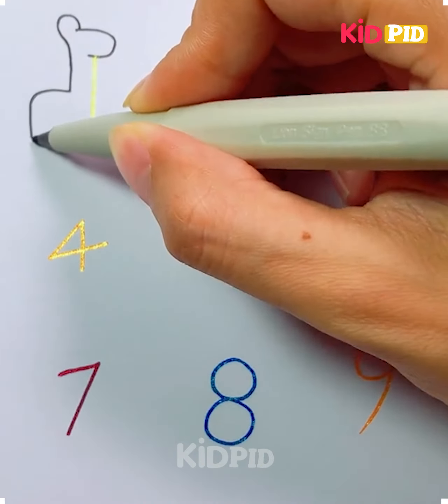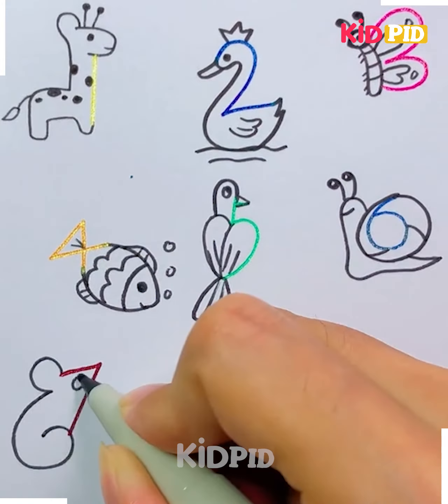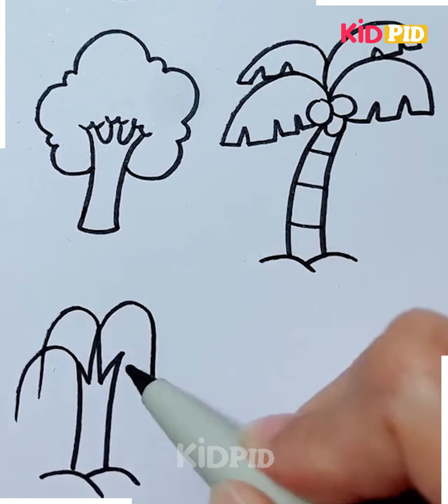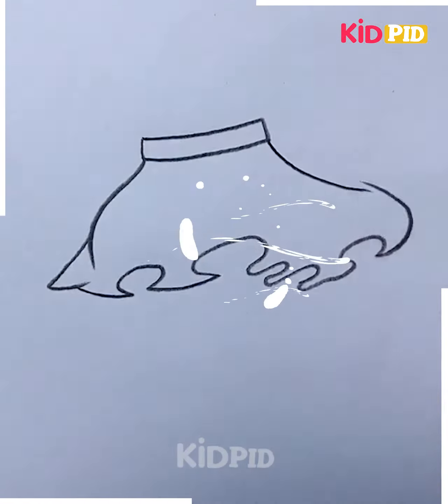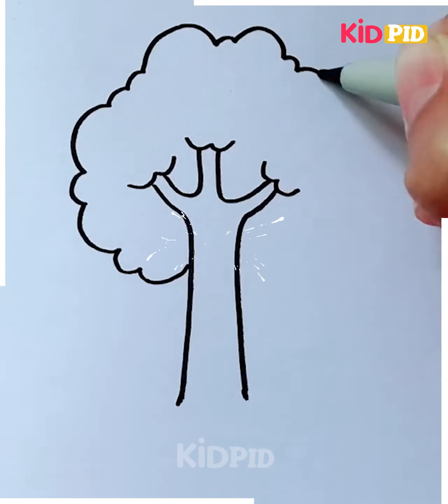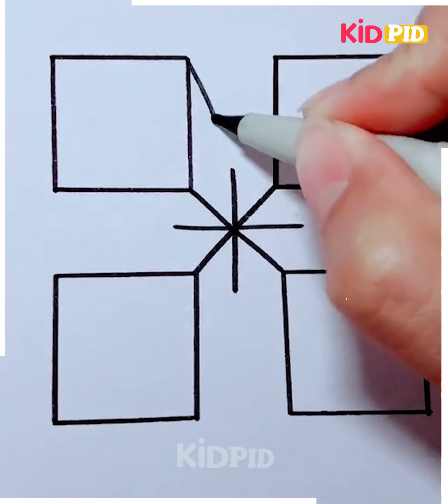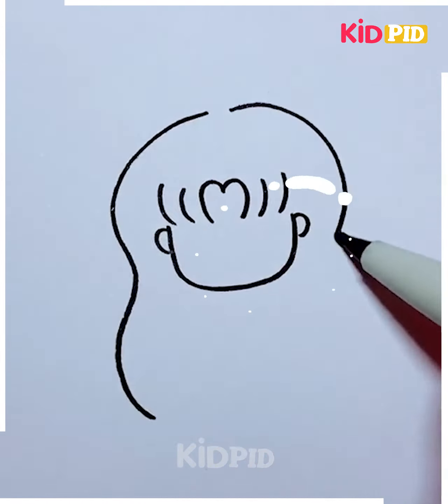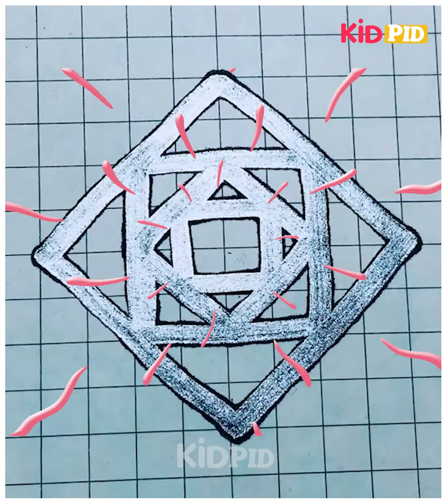The Best Tree Drawing Ever Drawn For Beginners | dog, car, flower and girl drawing ideas for kids